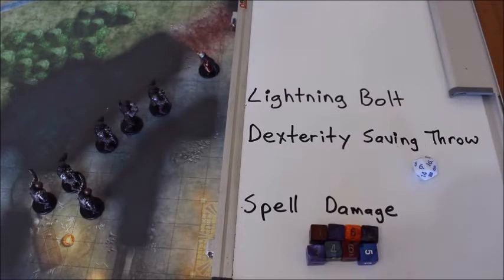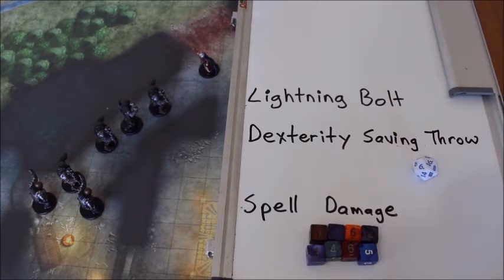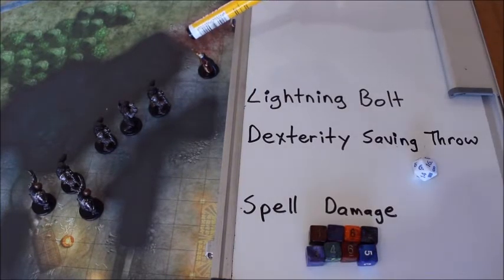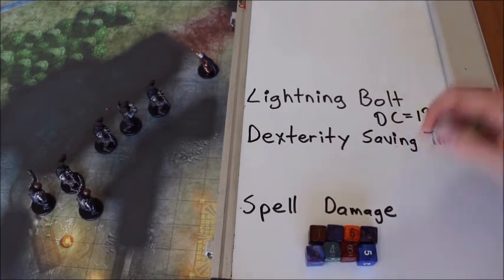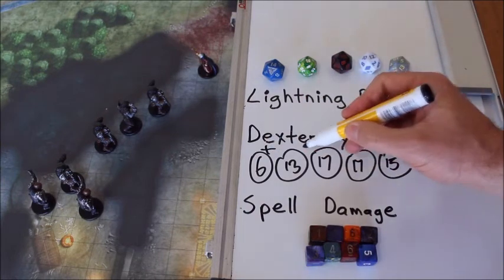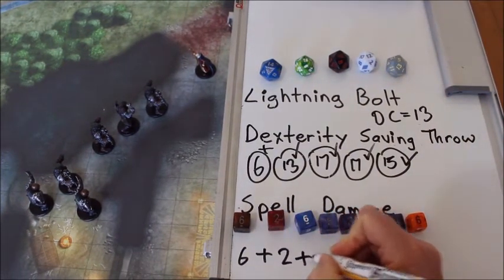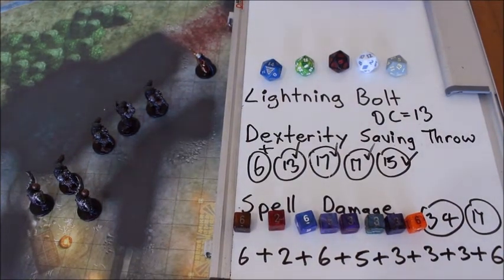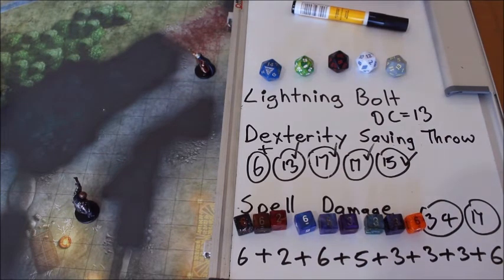Lightning Bolt D&D 5E Spell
This video explains how the lightning bolt spell works in dungeons and dragons 5e. A dungeon master and d&d player guide for d&d 5e spells. Lightning bolt is a third level spell and does lightning damage. A common spell used by wizards for the role-play game d&d 5e.

xxxxxxxxxxxxxxxxxxxxxxxxxxxxxxxxxxxxxxxxxxxxxxxxxxxxxxxxxxxxxxxxxxxxxxxxxxxxxxxxx

xxxxxxxxxxxxxxxxxxxxxxxxxxxxxxxxxxxxxxxxxxxxxxxxxxxxxxxxxxxxxxxxxxxxxxxxxxxxxxxxx